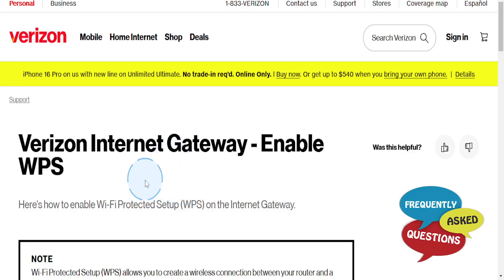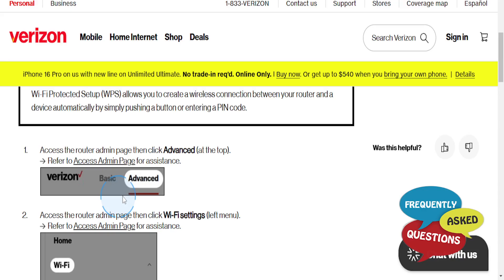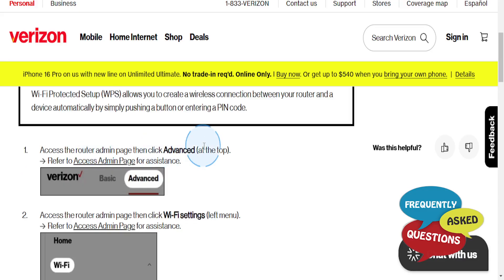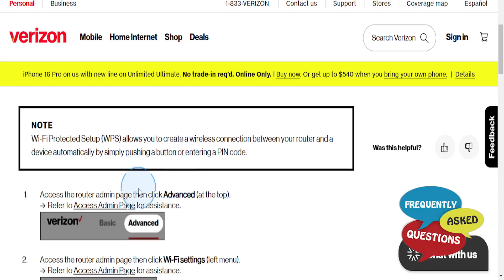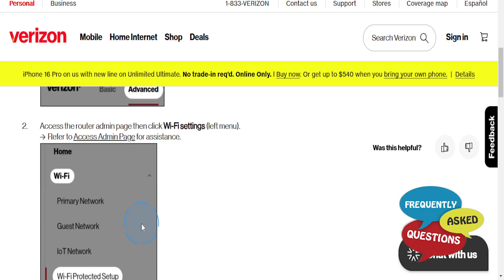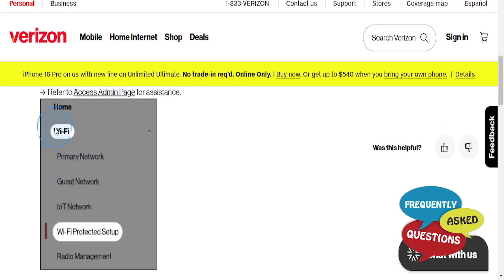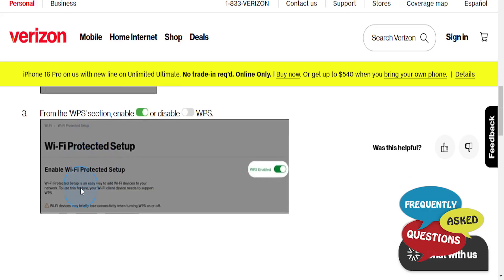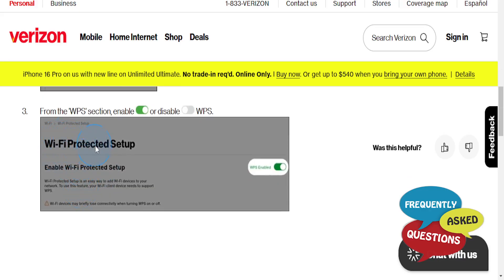HOW TO ENABLE WPS ON VERIZON ROUTER (2026)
HOW TO ENABLE WPS ON VERIZON ROUTER

In this video we show you HOW TO ENABLE WPS ON VERIZON ROUTER. If you want to know HOW TO ENABLE WPS ON VERIZON ROUTER then this is the perfect tutorial for you.